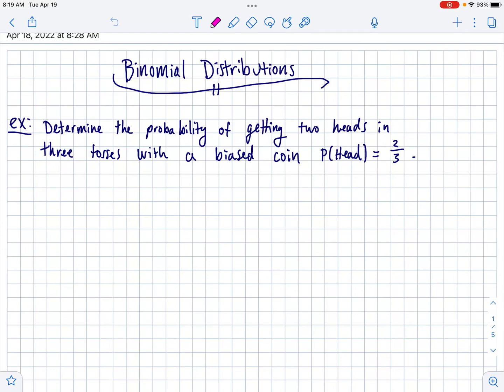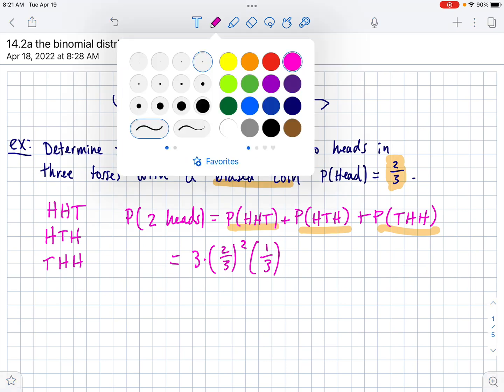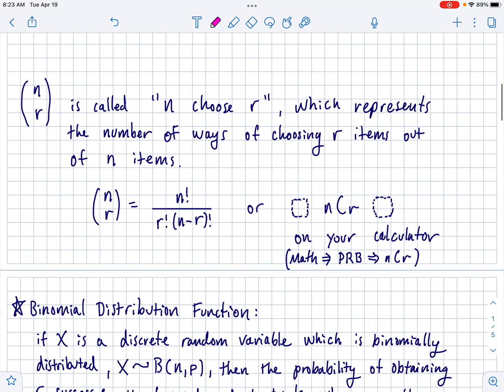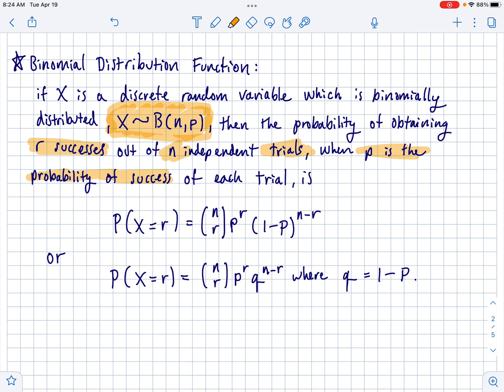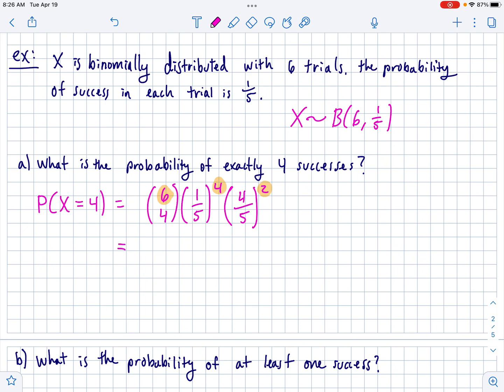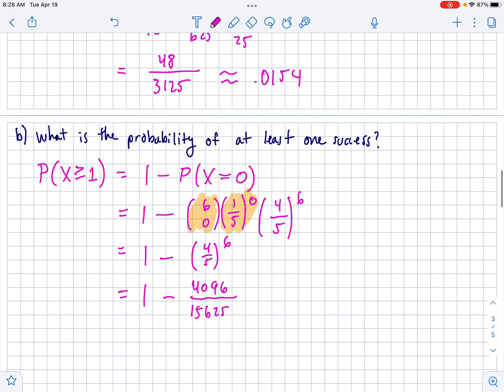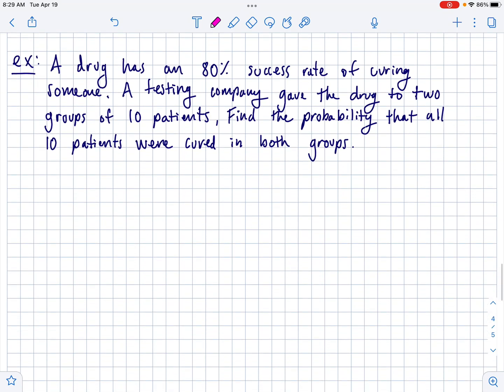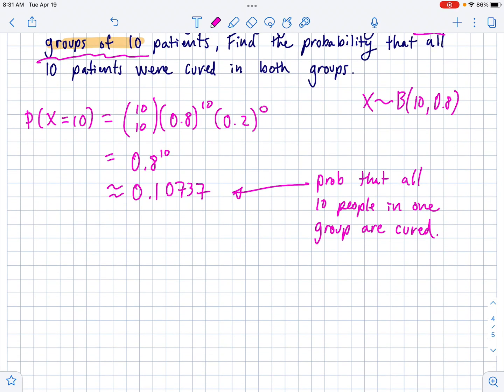IBAA SL 2 binomial distributions